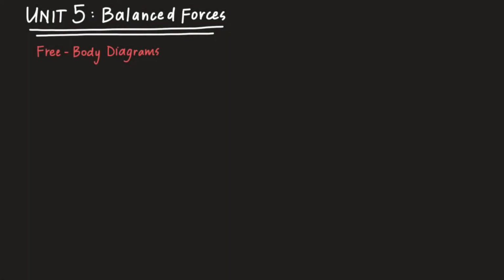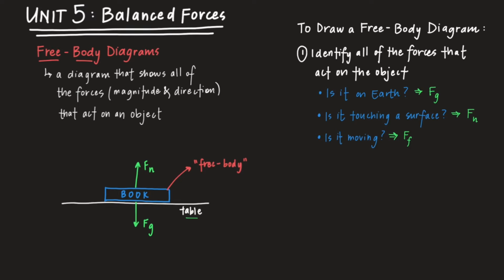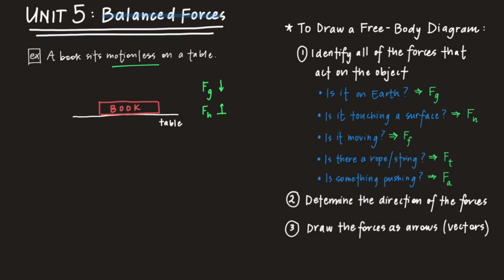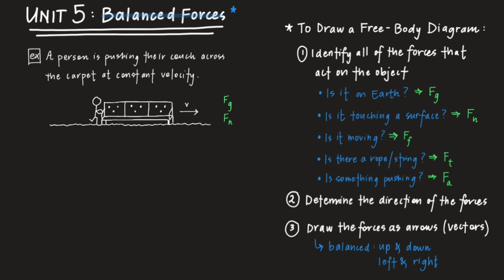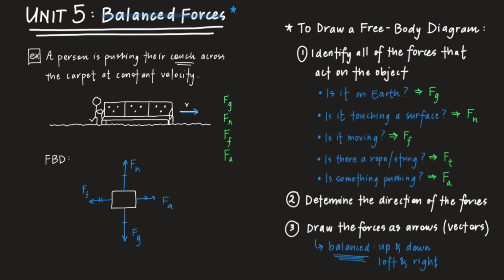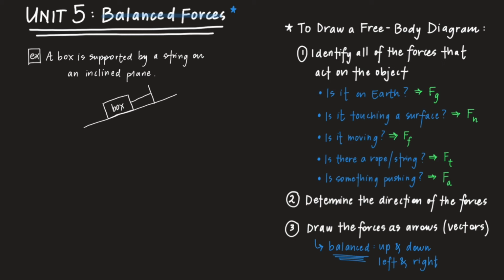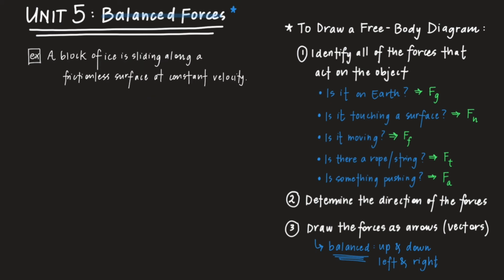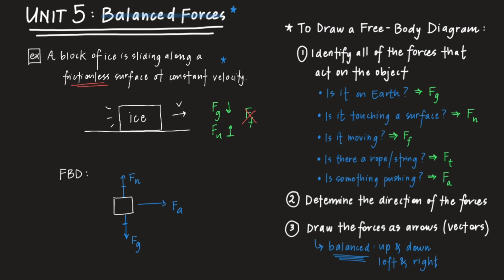Free Body Diagrams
Watch to learn how to construct free-body diagrams, or drawings that detail all of the forces (magnitude and direction) that act on an object.